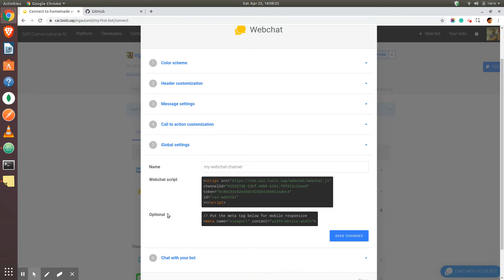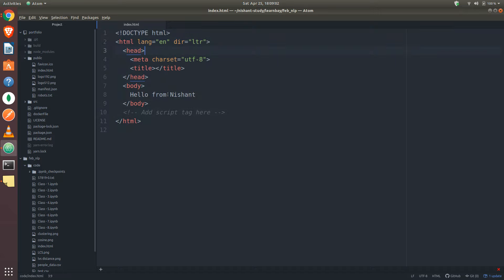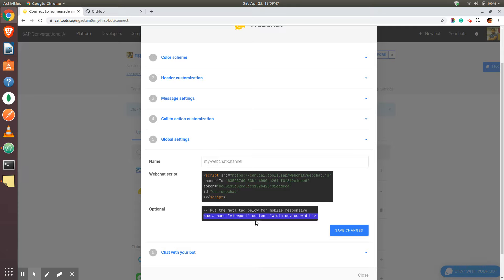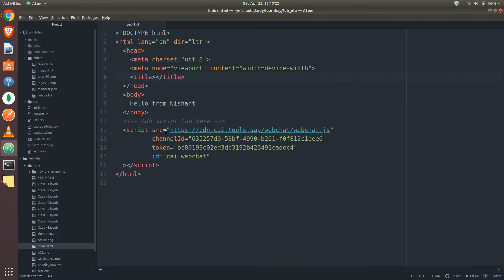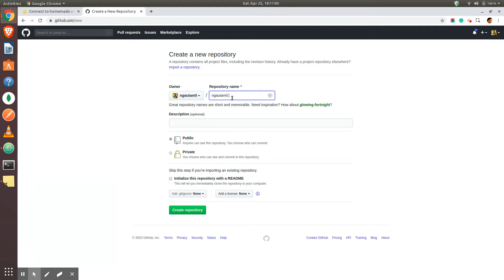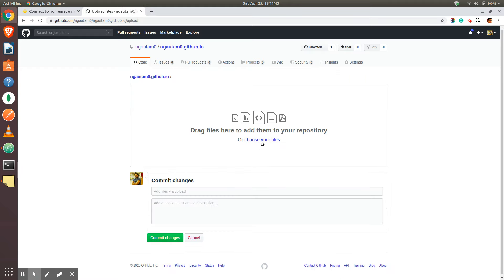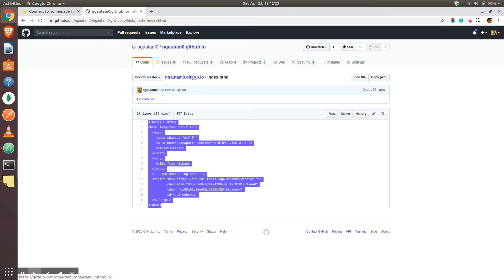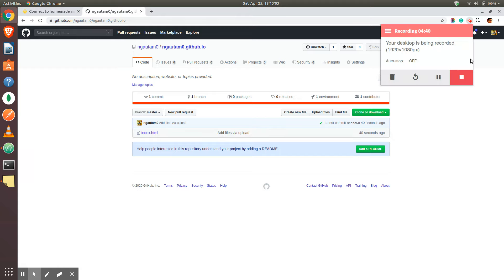SAP AI Chatbot + Github Pages - Video 3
SAP AI Chatbot + Github Pages - Video 3 / 4

This is a part of a 4 video series.